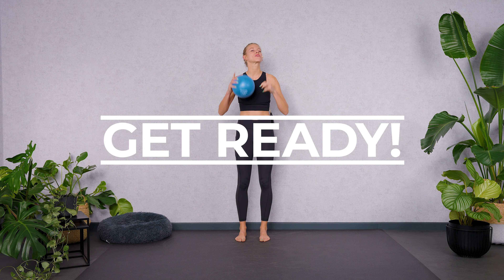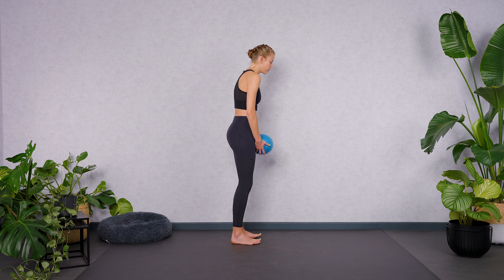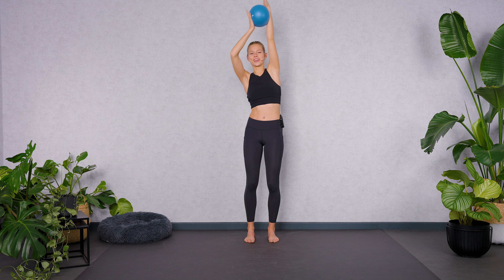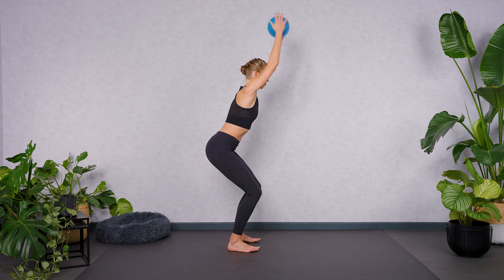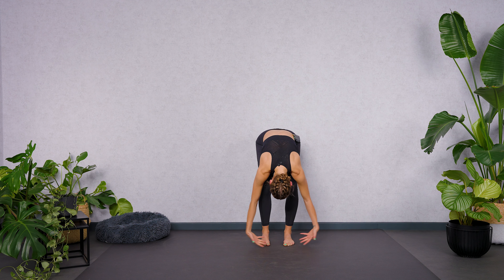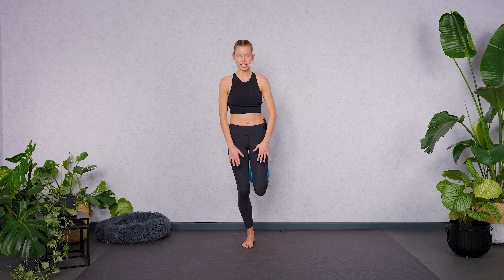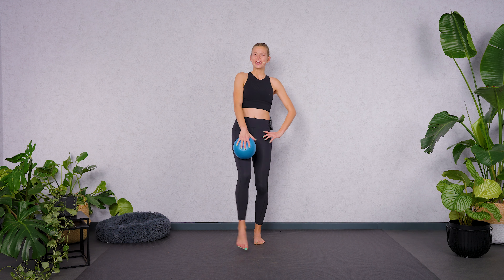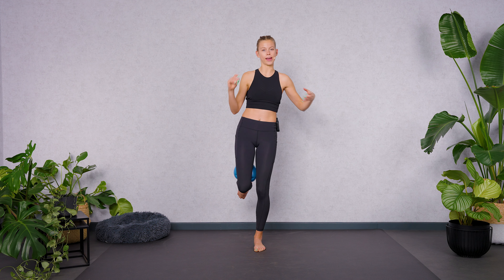20 Min FULL BODY WORKOUT with BALL - Feel Good & Energized NOW!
Enjoy this 20-Minute Full Body Pilates Workout that will sculpt and tone your entire body. This all standing at-home pilates class will have you feeling stronger, energized and leave you with a big smile! For today's workout the only thing you need is a Pilates ball.

My Pilates workouts are the perfect addition to my barre workouts when you want to strengthen your body even more and put a special focus on combining your breath with your movements.